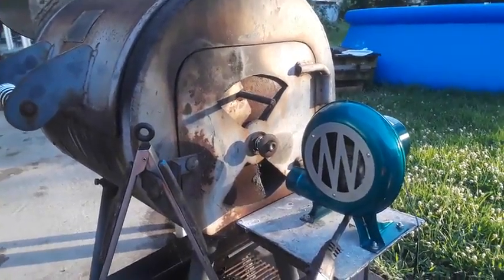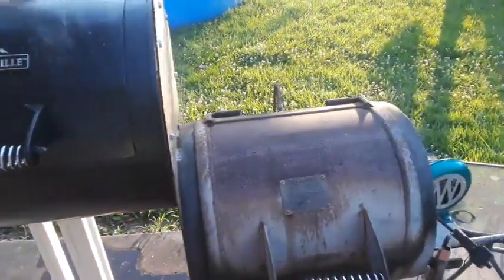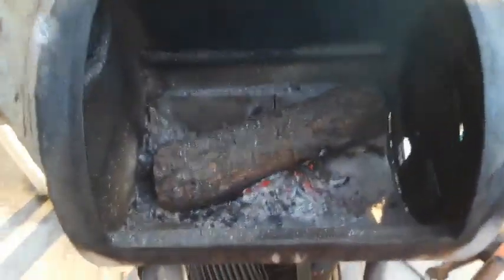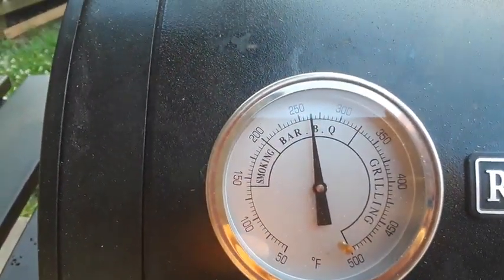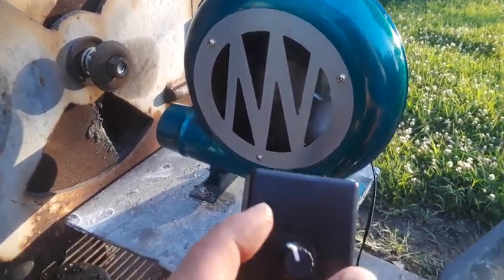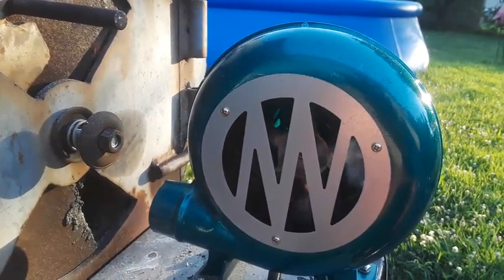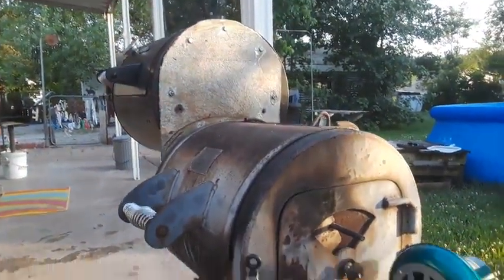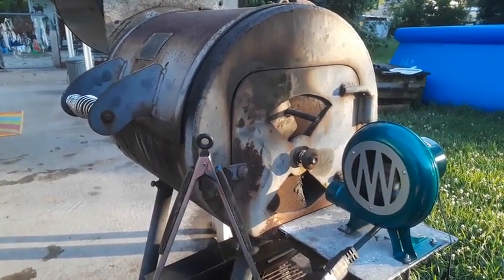Dual BBQ blower Charcoal Chimney Starter BBQ Fan, Smoker Fan